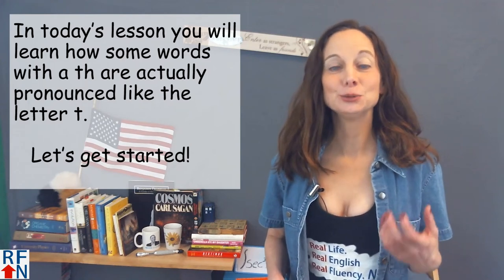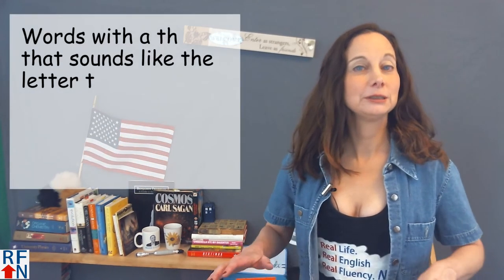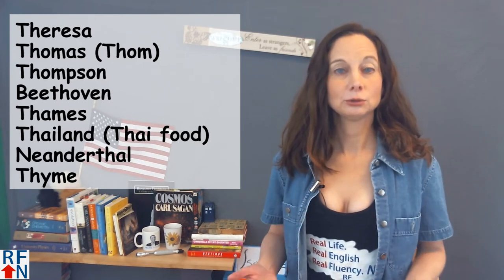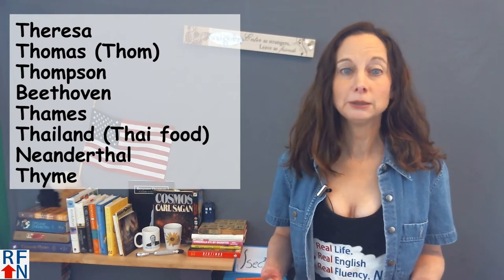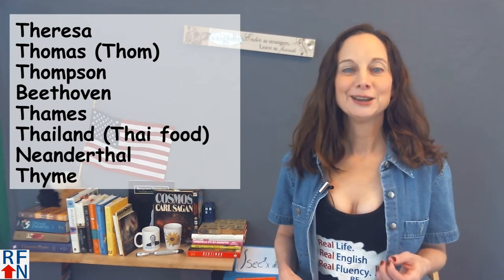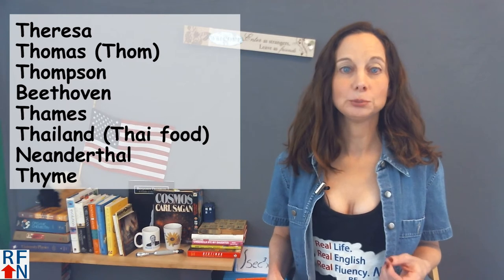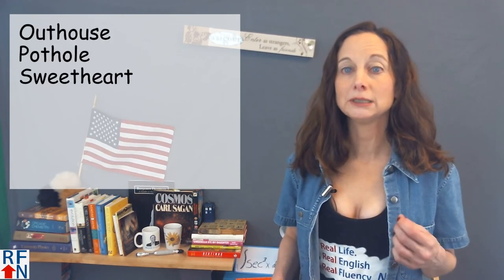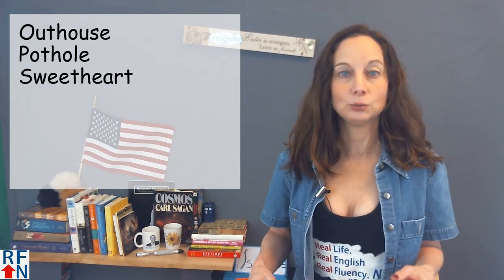When the TH pronunciation is T in English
In this English lesson you will learn when a th in English sounds like the letter t.

Hello Real Fluency Friends! I’m Trisha and I’m here to teach
you Real English used in Real Life so you can reach Real Fluency! Now!

And today I will help you to pronounce some words with th that are a little confusing.

Sometimes th is pronounced like a t rather than one of the usual sounds of th.  A few of them are names
Theresa – which is sometimes spelled without the h, like Teresa and
Thomas.  The shorted form of Thomas – tom is usually spelled without the h, but some people still include the h and spell it like Thom.
Also, a common last, or family name is: Thompson
You may also be familiar with the famous music composer Beethoven.  At least in English, we pronounce the th as t.
The Thames river in England is also just pronounced.  However there is also a Thames River in the state of Connecticut and the people there usually pronounce it like ‘thames’.

We pronounce the country Thailand  and food from Thailand is called thai food.

When I was younger, Neanderthal , was pronounced with a th sound but recently it seems the more official pronunciation is considered to be with a  t sound.

There is also a small plant, that is used as a herb or spice that is spelled with a th, but pronounced like a t:
Thyme

Be careful though because some compound words have a t and an h next to teach other, but they are pronounced as the individual words are pronounced.   For example:

Outhouse
Pothole
Sweetheart

No quiz again –  but I suggest writing these words down if you think you might not remember how they are pronounced.